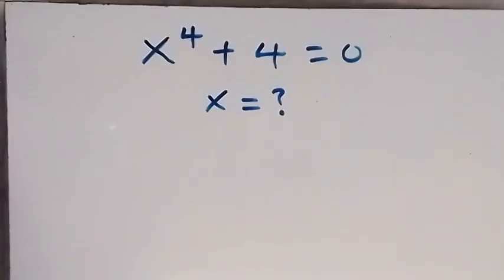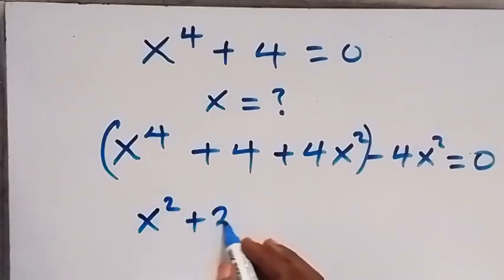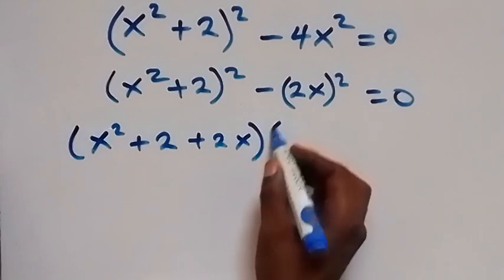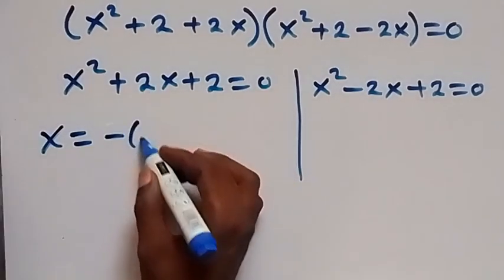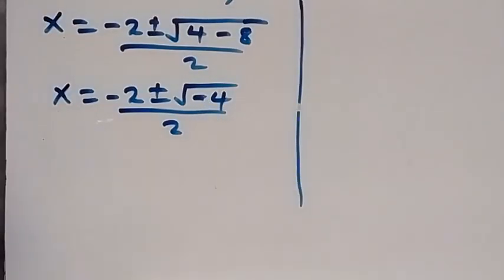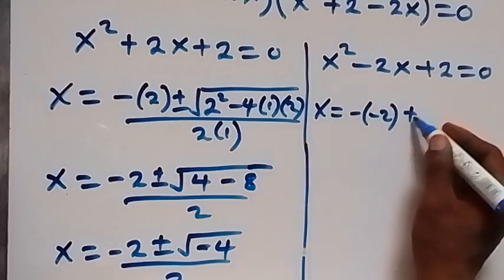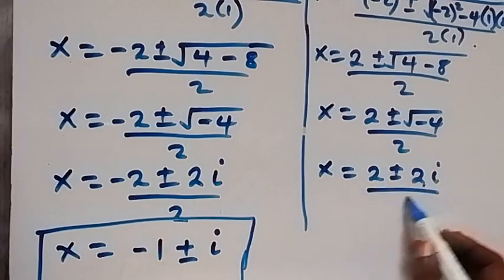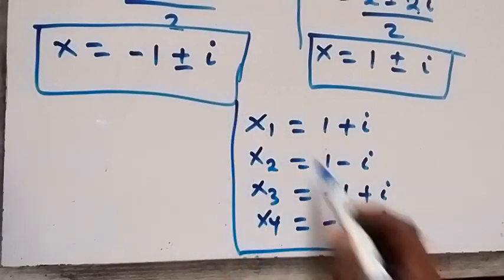A Nice Math Olympiad Algebra Problem | How to find the Values of X